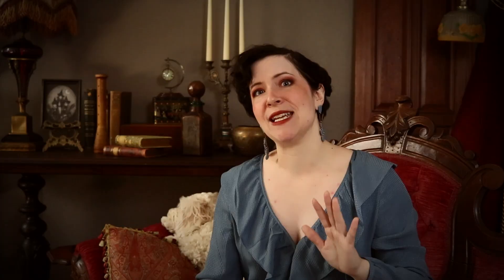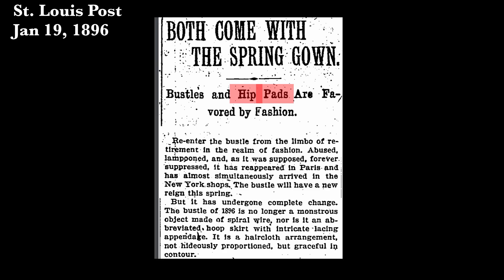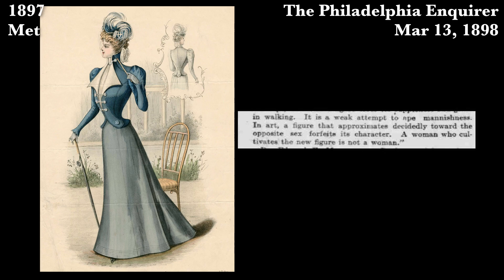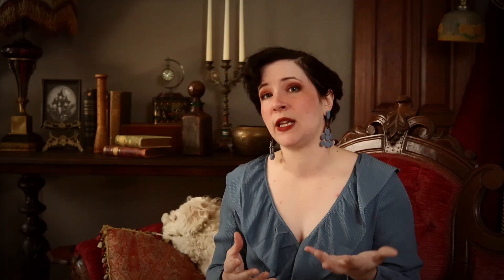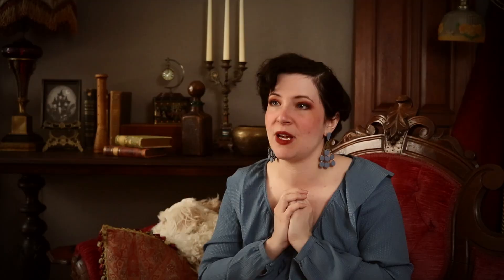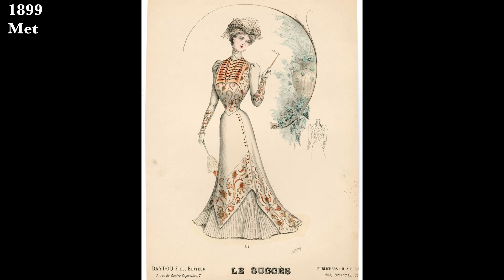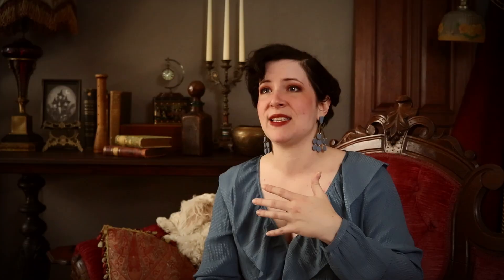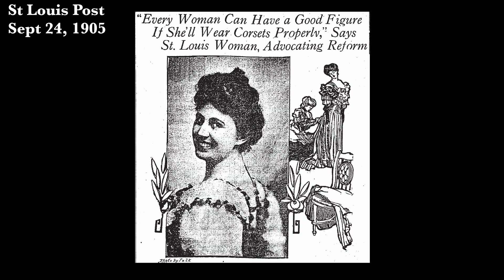Why were Victorian Hips Controversial?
The curvaceous hips at the turn of the 20th century have long been an iconic part of that fashionable silhouette. But where did they come from? And when did they deflate? Answering these simple questions led me into learning about yet another controversial Victorian garment. As it turns out, the return of the bustle and the addition of hip pads was relatively short lived. At least in terms of the obvious and heavily padded versions. But that didn't stop newspapers from printing articles lamenting the damage they were doing to women. Nor did it stop men from adding in their own hip padding just a few years later.

Turns out, the prominent hips that had emerged by the end of 1897 were considered downright dangerous by some and necessary by others. They developed as a response to the changing silhouette and emphasis on the waist. Along with the new flat fronted corsets, the fullness of the body had shifted its location over the last few years. And despite our modern day connotations of hips being a feminine feature, some (men) even took to accusing the new hips of being mannish! Something about Greek Gods and the like.

This era was often concerned with ANY bodily adjustments- whether it was corsets, high heels, hair pieces, or heavy skirts. This sort of fashion was claimed to be dangerous to morals and health. Hip pads were claimed to be stifling and restrictive when it came to medical health, for example. As for ethics and morals? They said too much interest in fashion signaled vanity and weak will. These women looked "unnatural" and angular- or to some, completely comical!

Even when the hips did deflate to a "natural" figure and tight skirt, they were still often lightly padded. Advertisements for bustles and hip pads (or hip girdles) continue well into the Edwardian era of the 1900s. They just emphasized shaping and subtlety. But padding for women had established itself by that point, not just as a way to achieve an extreme fashionable silhouette, but as a way to smooth and correct or simply augment. The complaints seem to have dissipated by that time, and the complainants of previous years were content with the return to a more "natural" silhouette. Though I'm sure they found some other issue with tight skirts or large hats soon after.

00:00 Introduction
03:04 Big Sleeves
05:57 Return of the Bustle
08:06 Dangerous Curves
16:18 Deflation
18:15 Men Too?
20:34 Building the Figure
25:34 Making a Hip Pad
27:24 Poetry